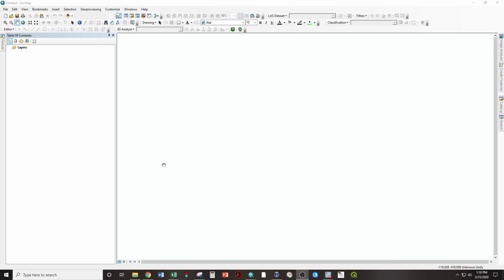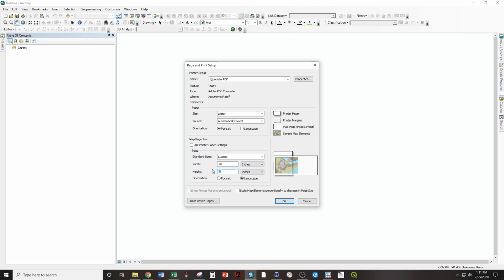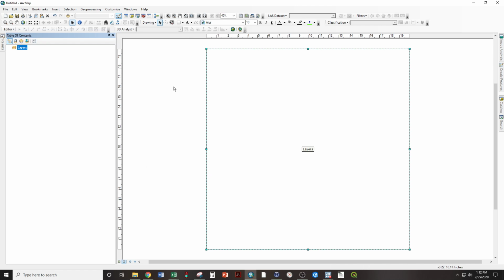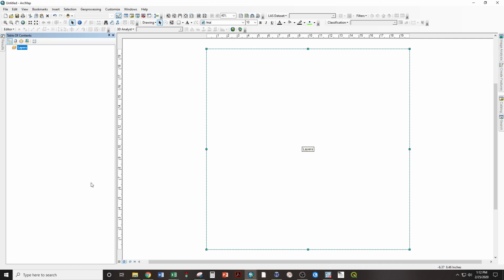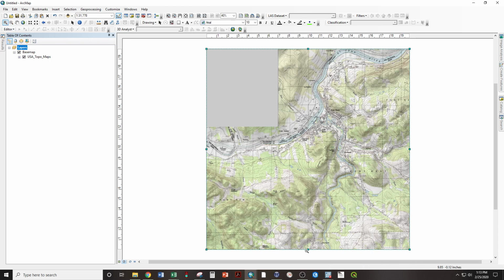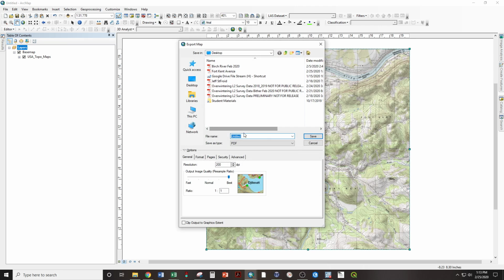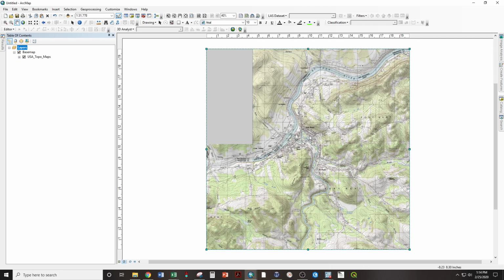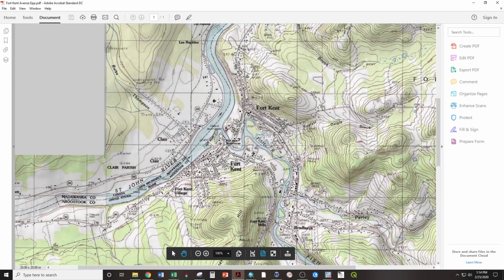Georeferenced USGS Topo Map for Avenza app using ArcMap 10.6.1